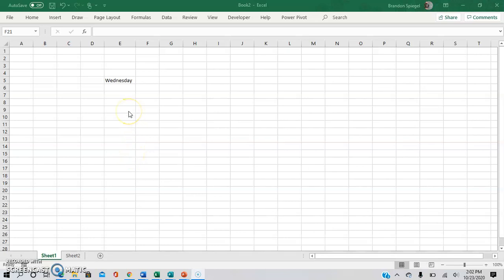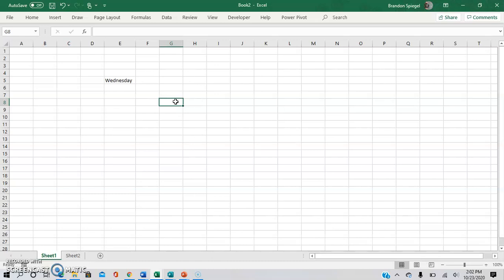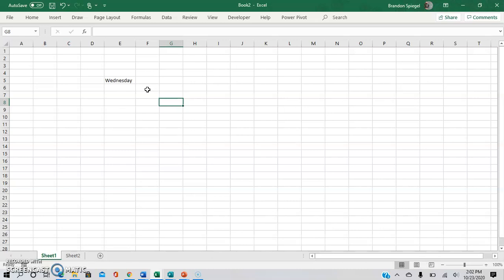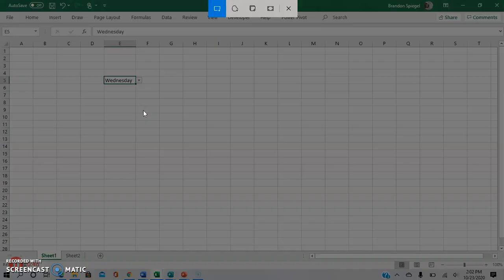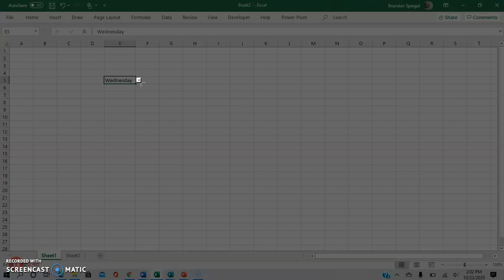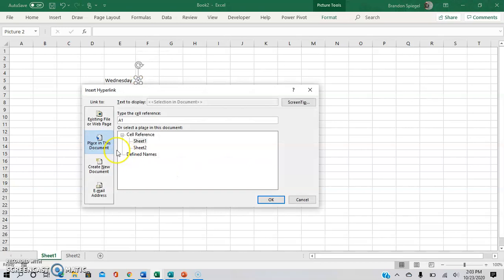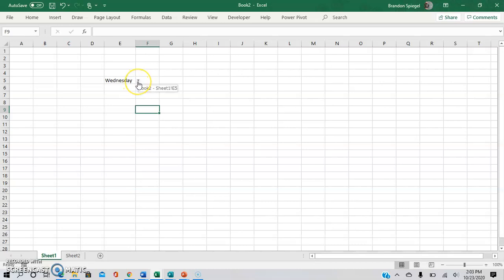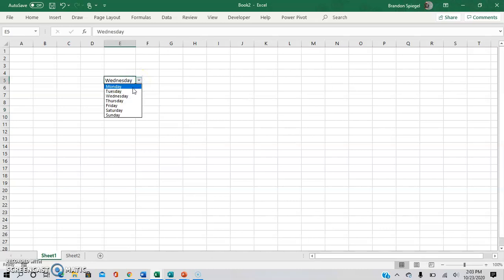How to Make The Drop Down Arrow In Excel Always Visible. Excel Tutorial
Drop down lists are an amazing feature in Excel that can make your spreadsheets so much more useful and interactive! However, one of the issues is that when you are not over the drop down list, the drop down arrow is not visible. This makes it to where, if someone else is looking at your spreadsheet they may not know that a drop down menu exists. Although there it not an easy setting that allows you to make the drop down arrow always visible, there are some work arounds! In this example, I take a snapshot of the drop down arrow, save it as an image, and I place it next to the drop down menu where the arrow would appear. Then, I link right click to link the image to the drop down menu so if you click the image the drop down menu will appear, and the drop down arrow will cover the drop down arrow image. There are other work arounds to this issue, but this is the one that I have found to be the easiest, most accurate method. I really hope that you find this video to be helpful, and please like, subscribe, and comment as that supports the channel a lot and makes it to where you will not miss out on awesome content!